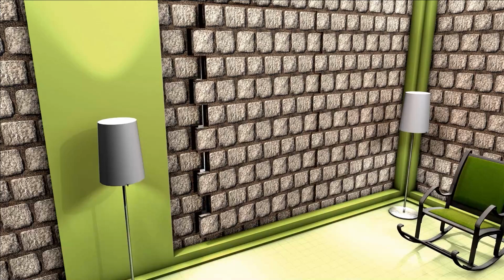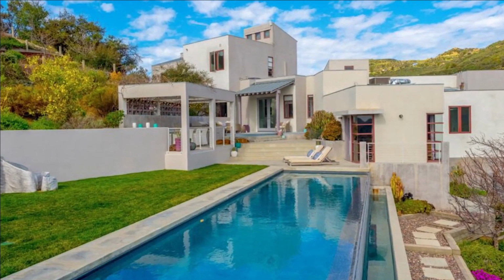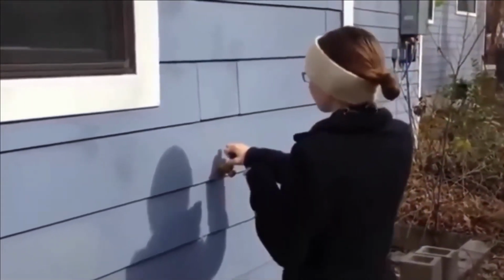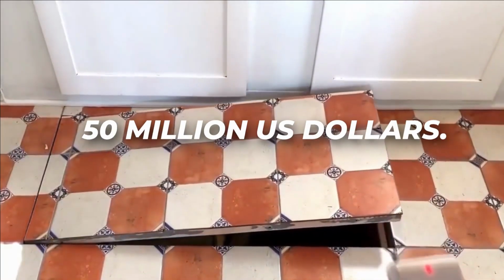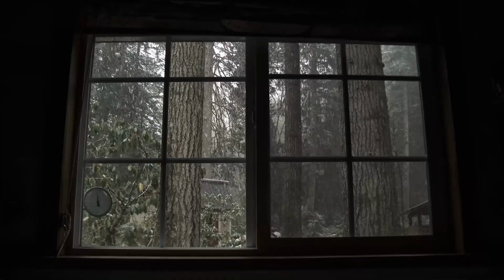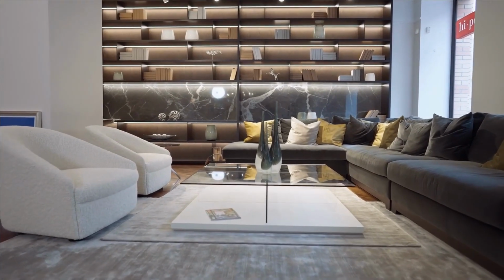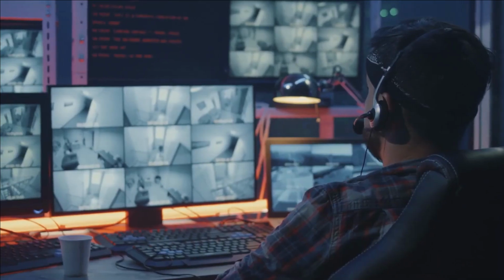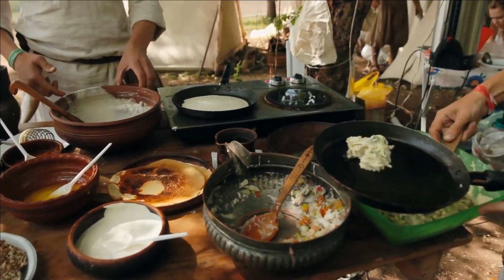The World's Most Luxurious Panic Room || Most Expensive Panic Room || Billionaire Lifestyle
Welcome to Billionaire Lifestyle - we will give you the inspiration to pursuit your dreams! Here we explore the luxury lifestyle and the most expensive things that you can buy. We will show you the richest people and how they accomplished their wealth.
On this Channel we share everything about Luxury and help you experience the splendors of the billionaire lifestyle. We have researched and compiled the most expensive things in the world, and we have insights into the lives of the wealthiest people on the planet.

365 days a year, Our channel showcases the traditions, passions, places, and unique individuals that shape the world of luxury lifestyle.